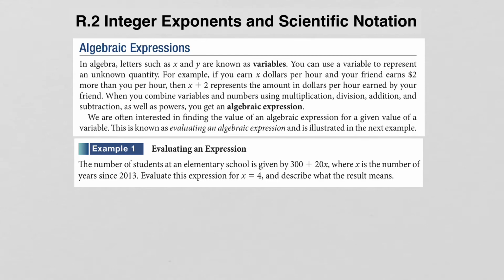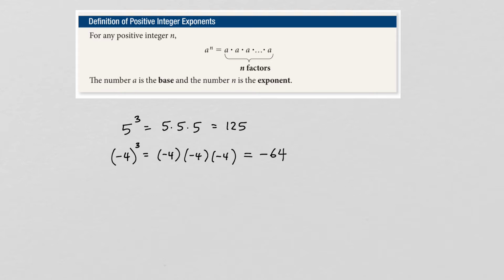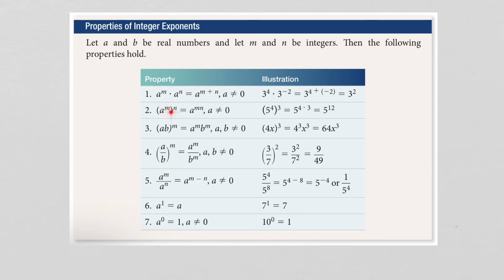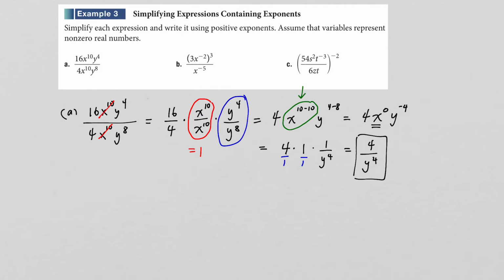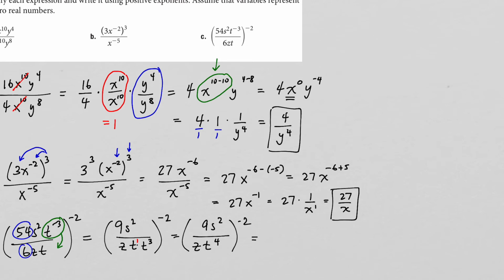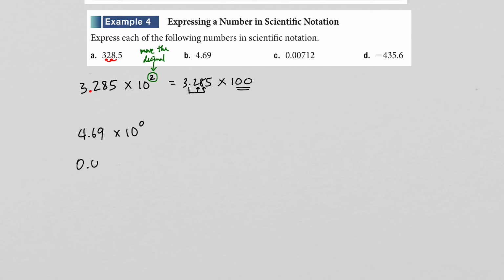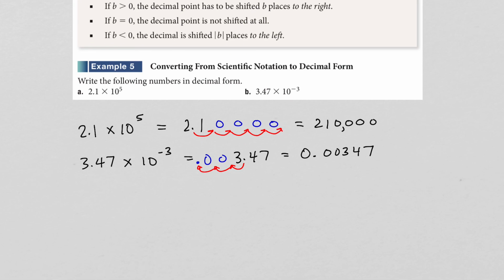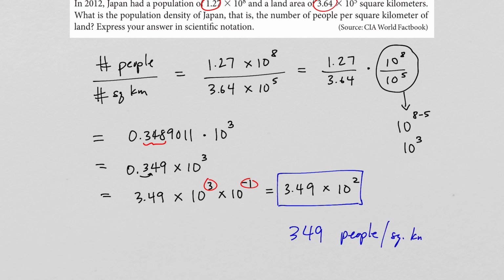R.2 Integer Exponents and Scientific Notation